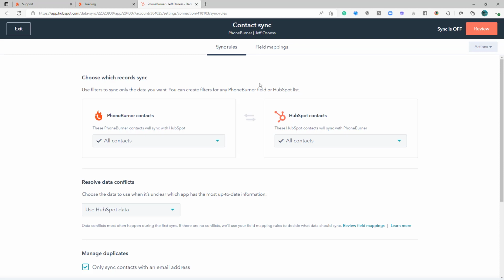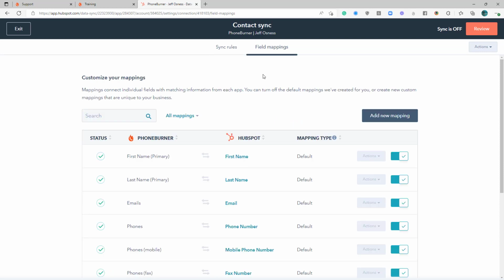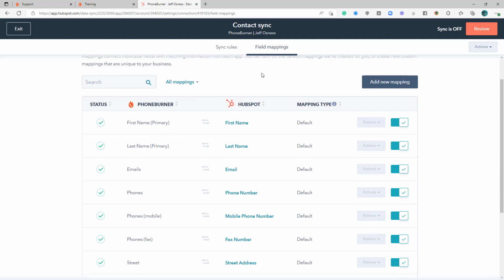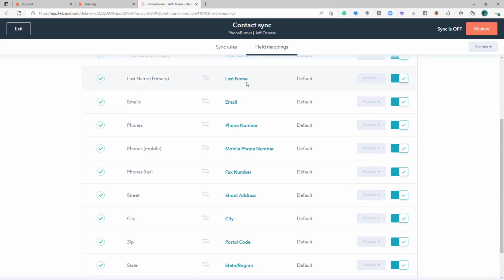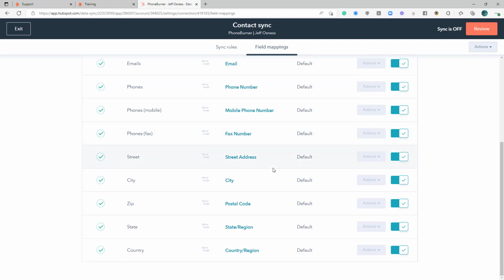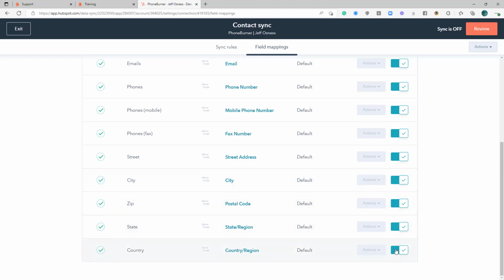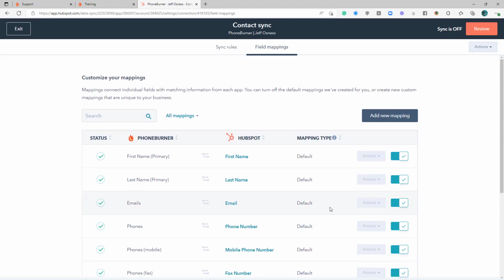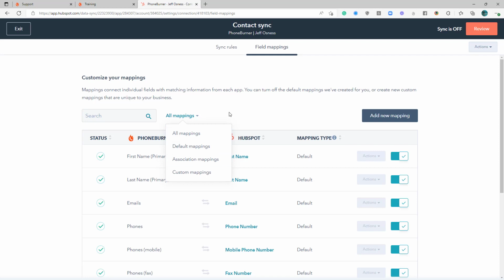Default Fields Overview for Hubspot Contact sync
What are the default fields that you can sync between PhoneBurner and Hubspot